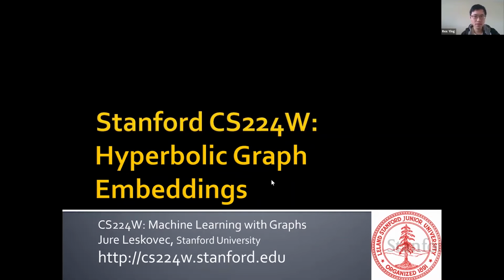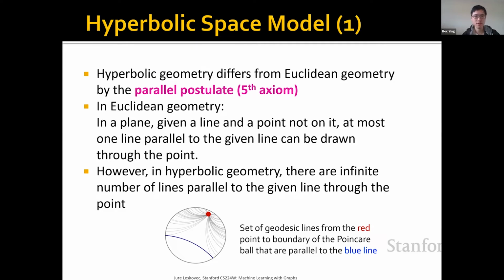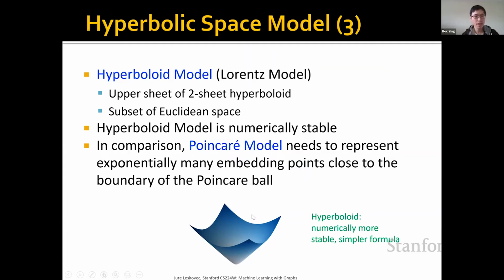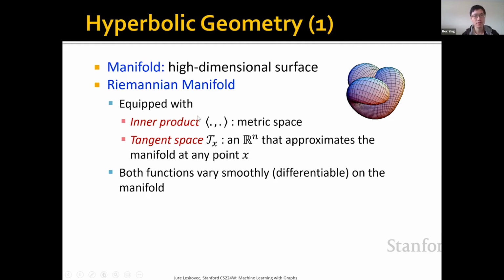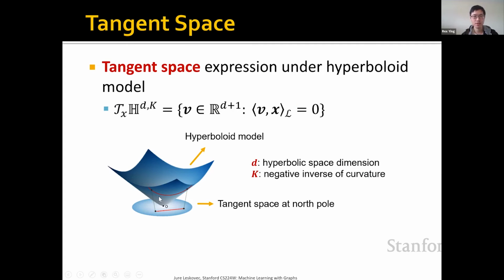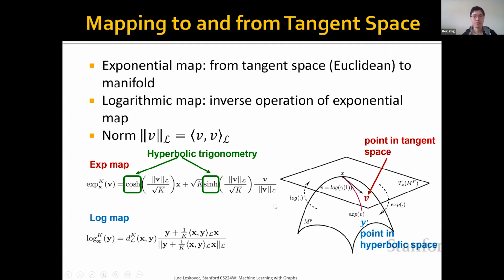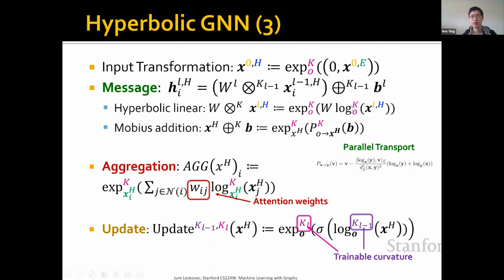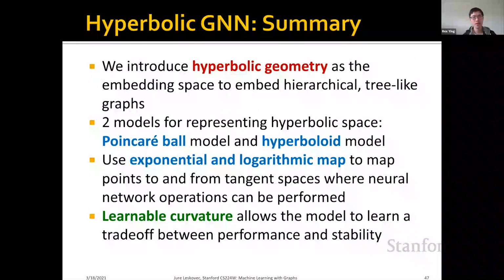Stanford CS224W: Machine Learning with Graphs | 2021 | Lecture 19.2 - Hyperbolic Graph Embeddings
For more information about Stanford’s Artificial Intelligence professional and graduate programs,

In previous lectures, we focused on graph representation learning in Euclidean embedding spaces. In this lecture, we introduce hyperbolic embedding spaces, which are great for modeling hierarchical, tree-like graphs. Moreover, we introduce basics for hyperbolic geometry models, which leads to the idea of hyperbolic GNNs. More details can be found in the paper: Hyperbolic Graph Convolutional Neural Networks

0:00 Introduction
0:19 Hyperbolic Graph Embeddings
2:08 Graph Embedding Geometry
3:04 Hyperbolic Embedding Space
3:50 Hyperbolic Space Model (2)
10:32 Task
12:50 Hyperbolic Geometry (2)
15:20 Hyperbolic Geometry Models
18:12 Geodesic Distance (2)
20:26 Mapping to and from Tangent Space
22:31 Hyperbolic GNN (3)
31:03 Hyperbolic GNN: Summary